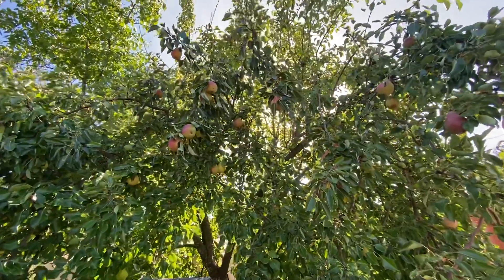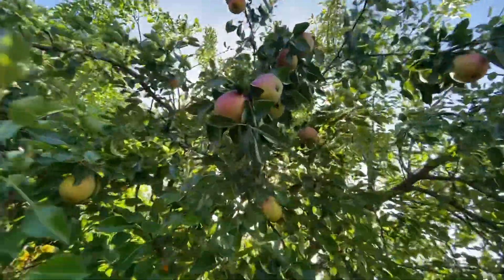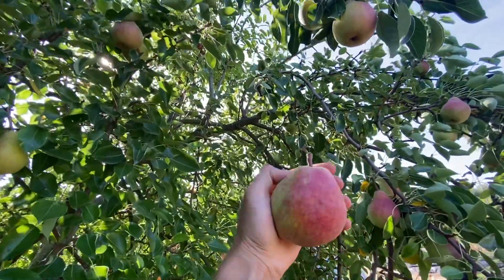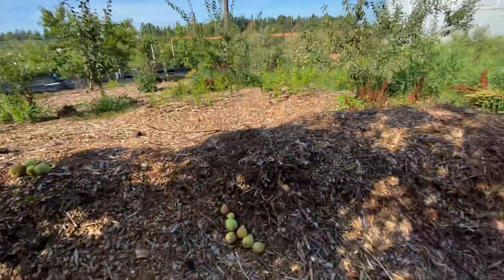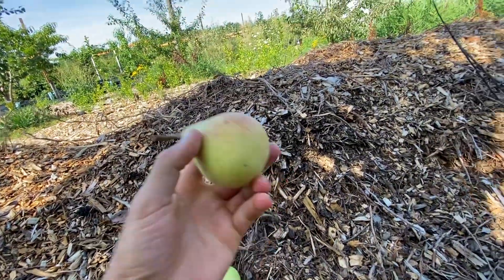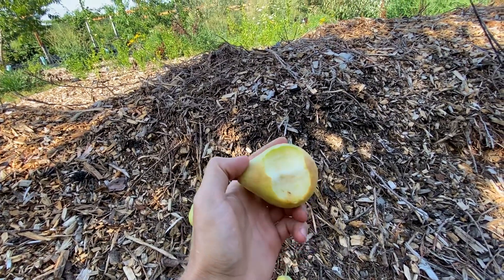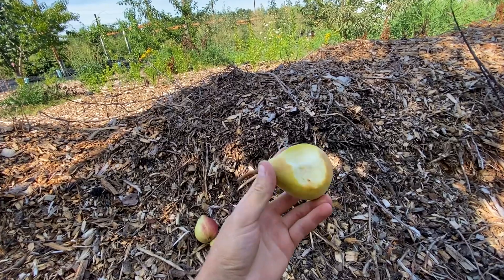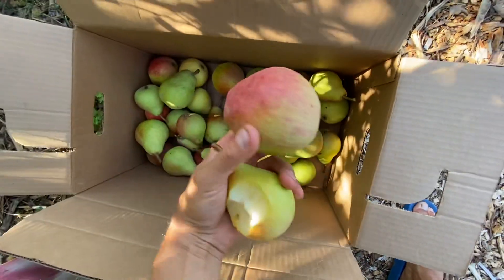Best early season pears I have ever tasted.